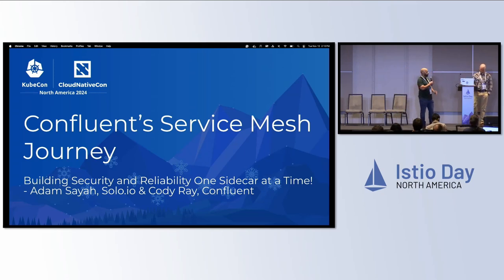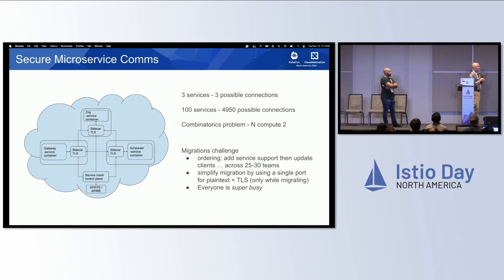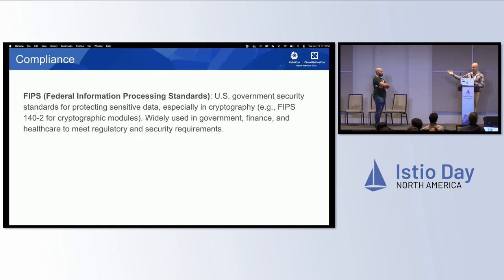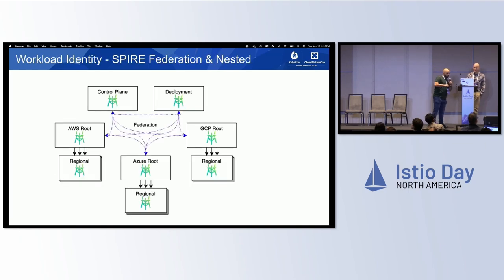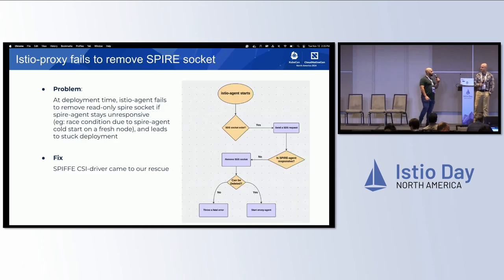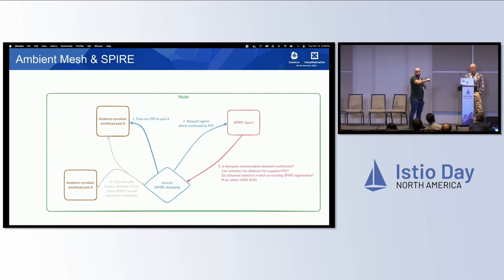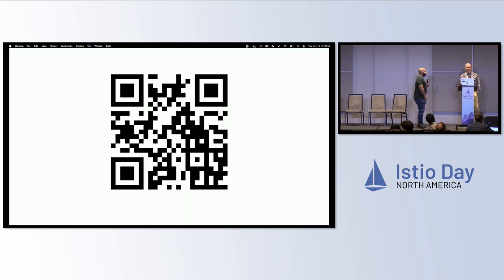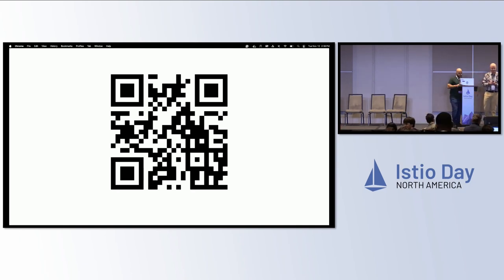Confluent’s Service Mesh Journey - Building Security and Reliability One Si... Adam Sayah & Cody Ray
Confluent’s Service Mesh Journey - Building Security and Reliability One Sidecar at a Time! - Adam Sayah, Solo.io & Cody Ray, Confluent

Confluent Cloud leverages Istio service mesh in its control plane to secure, observe and route traffic between microservices at scale processing millions of requests per second. In this case study we will explore how Istio service mesh was incrementally adopted at Confluent providing a uniform identity model using SPIRE and advanced observability using OpenTelemetry. We will go over our Istio adoption journey - from securing traffic using mTLS to advanced multi cluster routing and share our experiences running Istio at scale in production along with learnings to operationalize Istio for Day 2 operations.